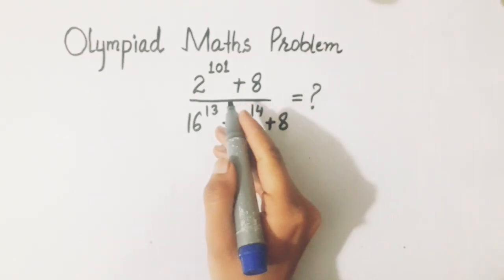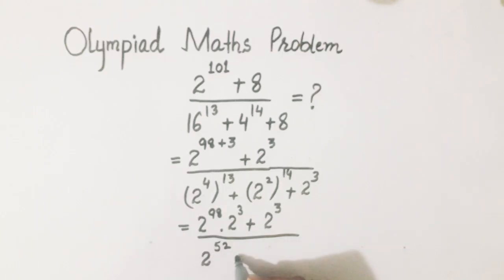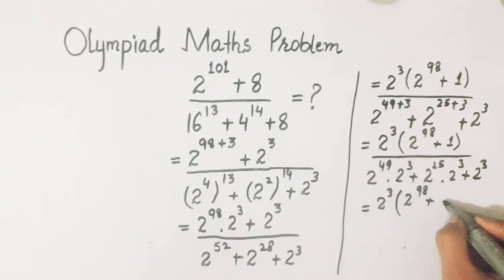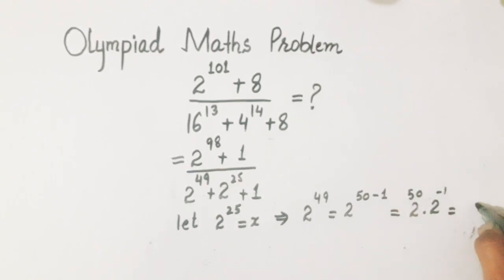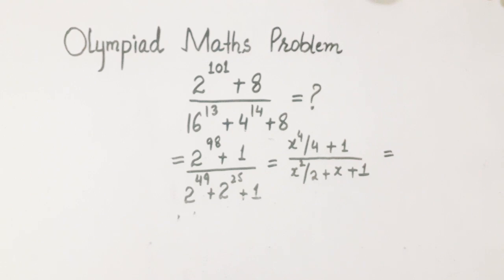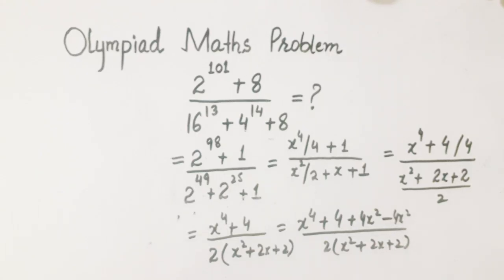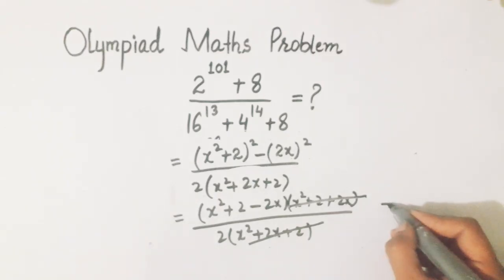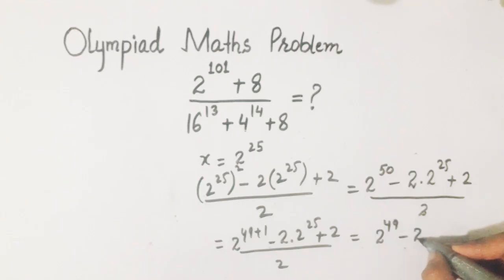Solve This Exponential Equation | Can You Find the Value?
In this video, we solve a challenging exponential math problem step by step using a simple and logical method. This question tests your understanding of powers and exponents and is perfect for students who enjoy problem solving.

This math problem is useful for high school students, competitive exam preparation, and international learners. If you like challenging math questions and smart solving techniques, this video is for you.

Watch till the end to find the correct solution and improve your mathematical thinking skills.